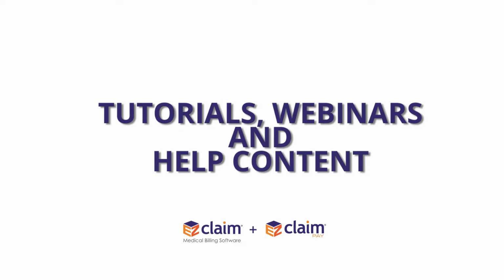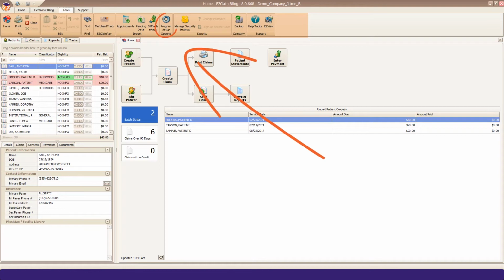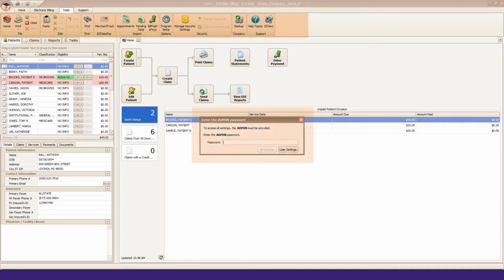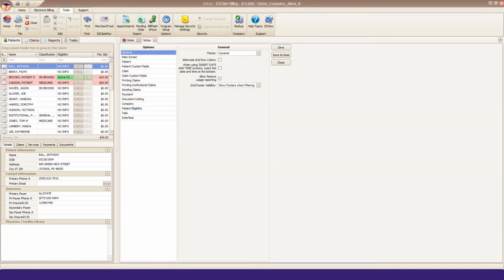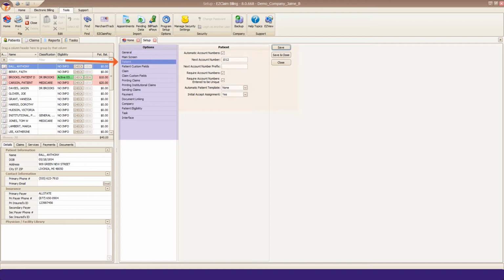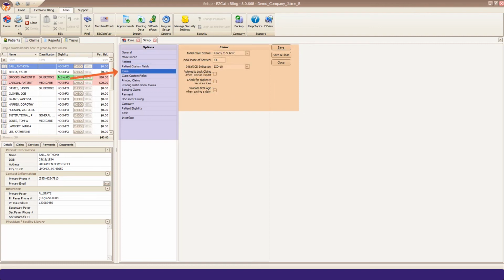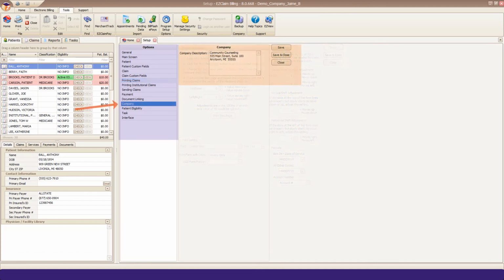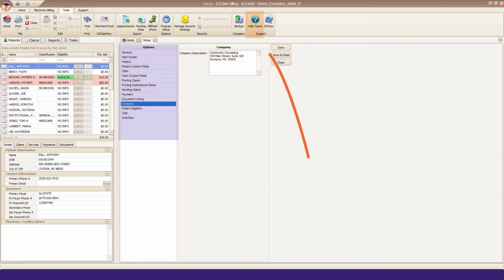Program Setup Options in EZClaim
Learn how to set initial program defaults and settings, including patient account numbers, claim status, and printer alignment.

EZClaim Medical Billing Software is a cost-effective and easy-to-use medical billing and scheduling practice management system for the small to medium size provider office.

An expert in the field of medical billing and scheduling software, EZClaim offers a variety of feature-rich solutions to fit the needs of your provider office including integration with a number of EMR/EHR vendors.